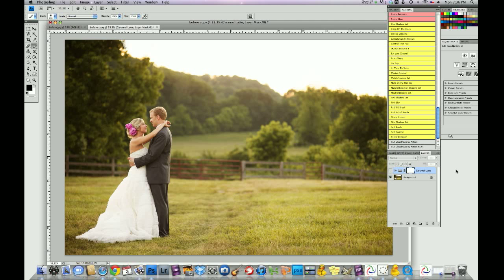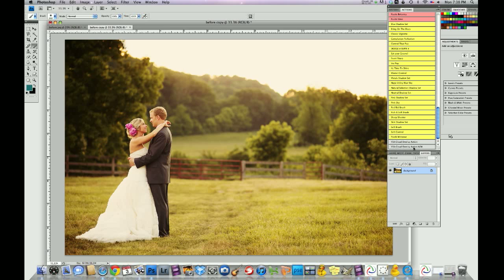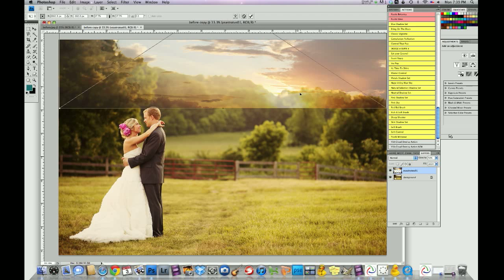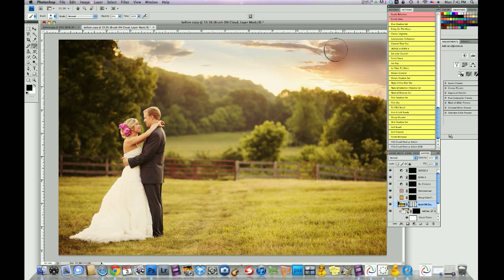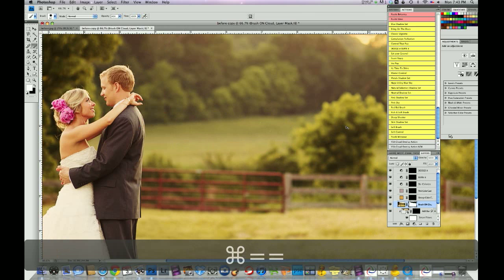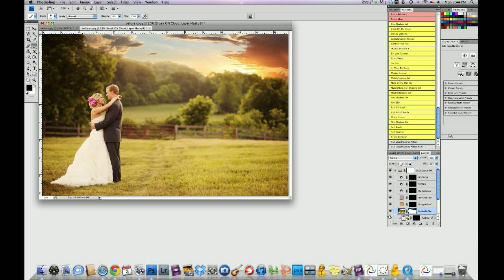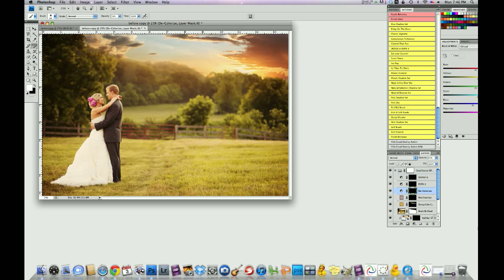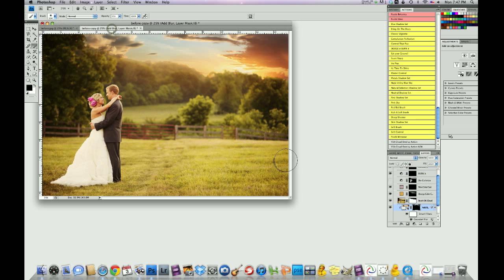How to use Our NEW Cloud Action!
In this video we show you how to use our cloud overlays and cloud overlay action within the Full Blast Collection for Photoshop CS3-6.